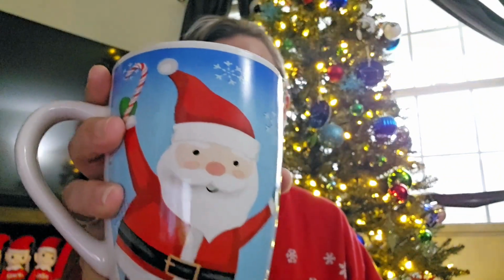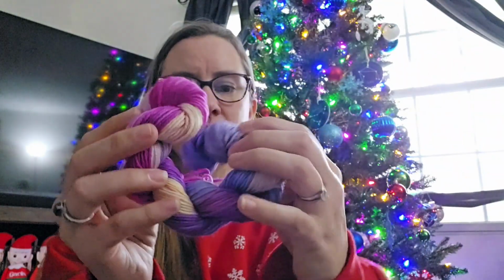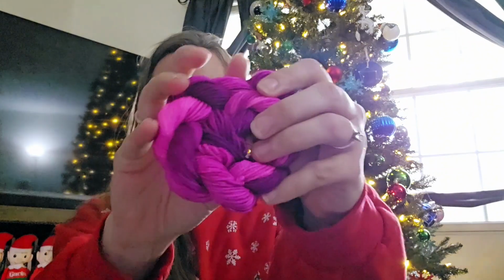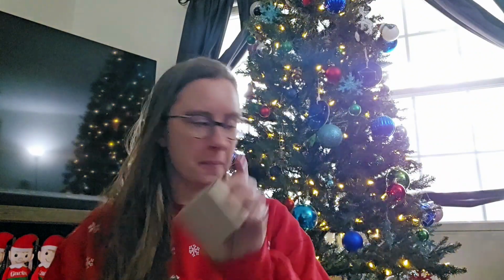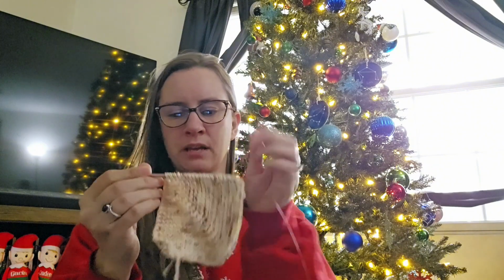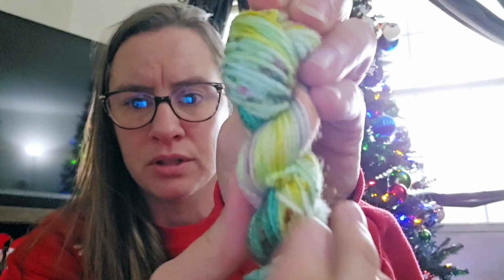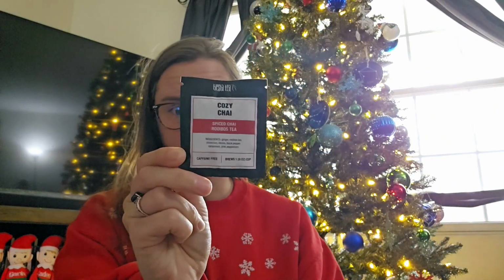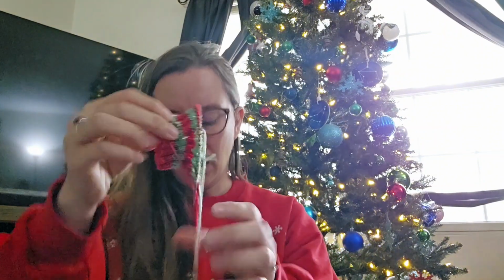Vlogmas 2023 Day 3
Not much do to as far as knitting or crocheting but I did run and have birthday dinner with my best friend.
Laughing Cat Fibers
Fiber Seed
Hueloco
Tiesta Tea
Stripped socks